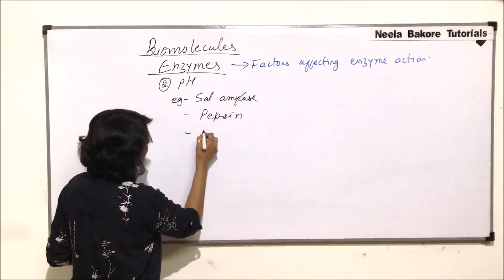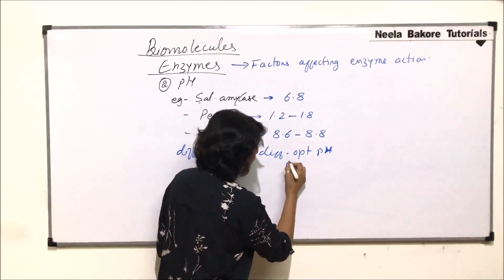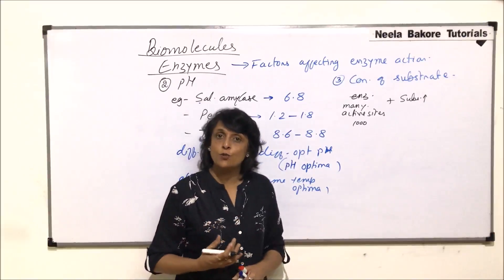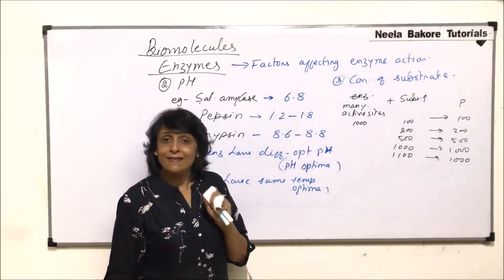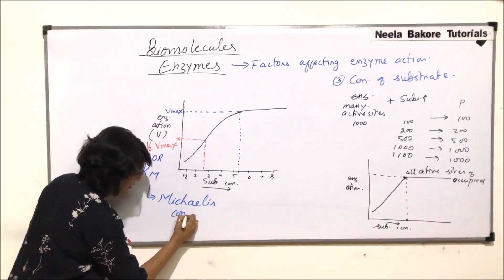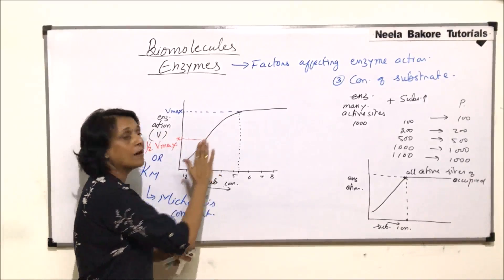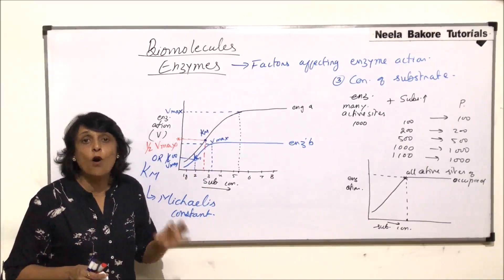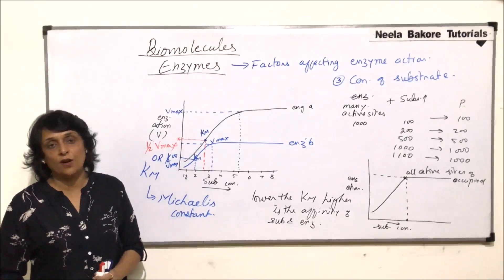Biomolecules | NEET | Enzyme - Factors Affecting Enzyme Action - Part - 2 | Neela Bakore Tutorials